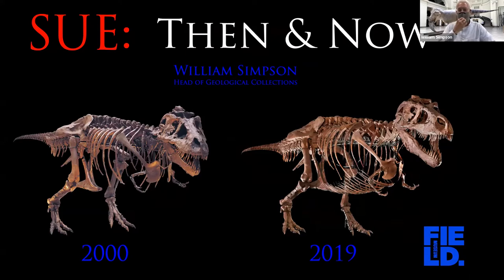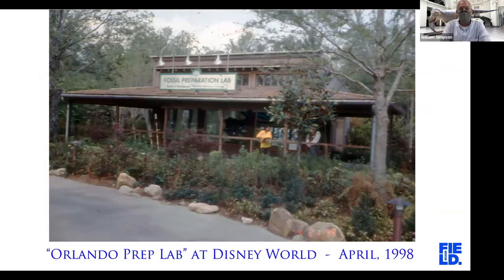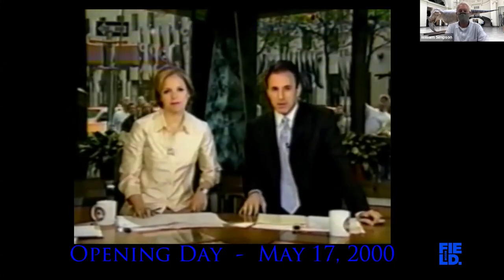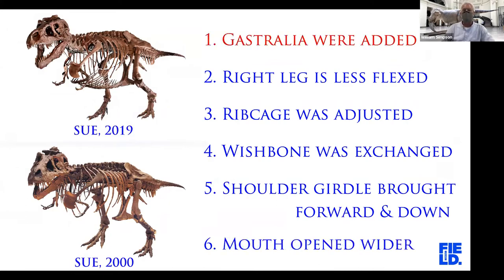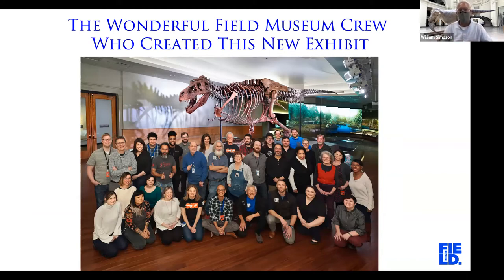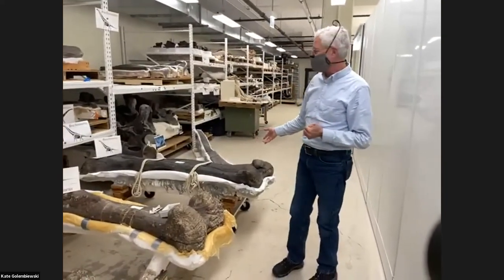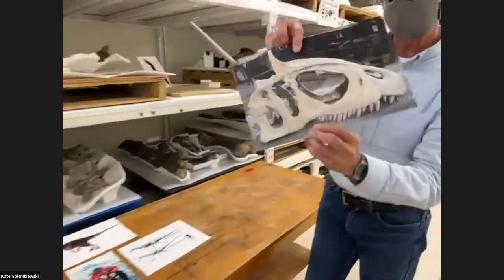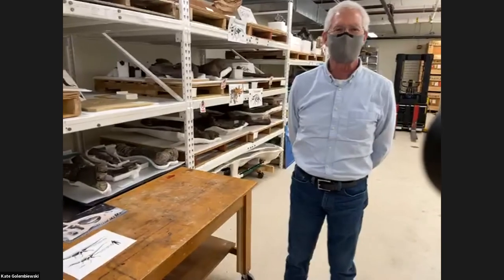Your City @ Home: Field Museum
Join us for an exclusive tour of the Dinosaur Range with mammalian paleontologist William Simpson! Learn about the history of SUE the T. rex, and see other amazing dinosaur artifacts in the Field Museum's collection.
This virtual field trip is one of a nine-part series with Chicago-area museums and cultural institutions.